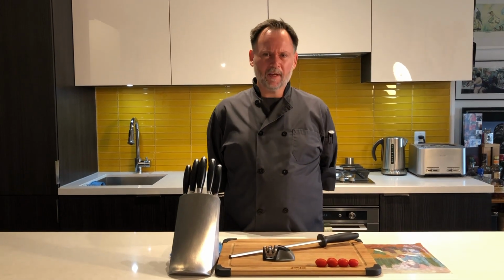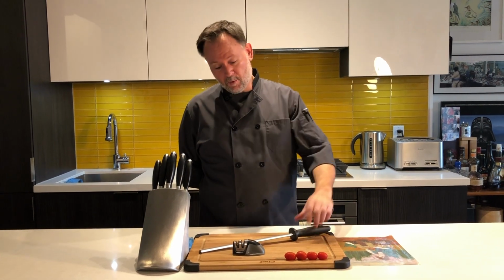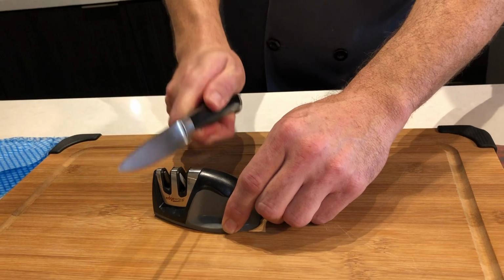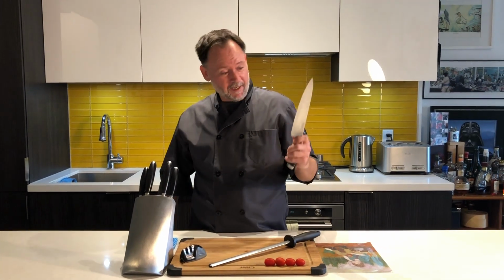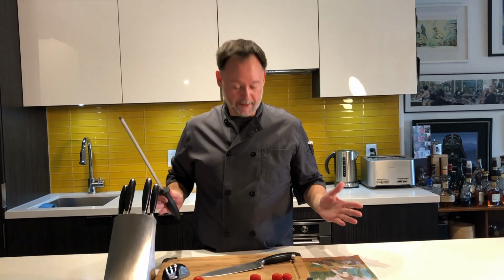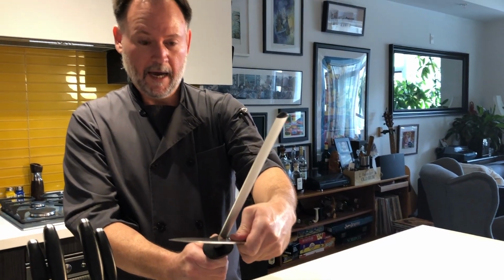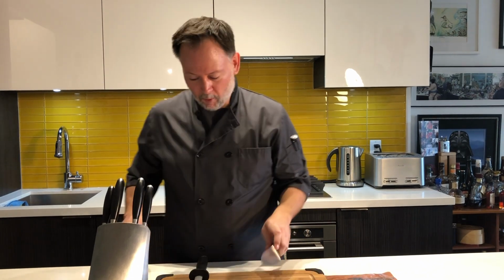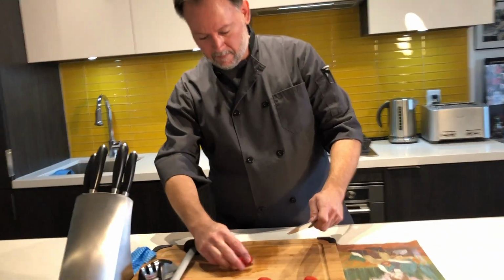How To Sharpen A Knife At Home ~ Honing Rod & 2 Stage Tool Technique ~ Cheoff Geoff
If you want to think like a chef, you have to love and respect your knives. Watch Cheoff Geoff teach you how to sharpen a knife at home using two different tools and techniques.

Knife sharpening is a fundamental kitchen skill, even if you are a beginner. A sharp knife allow precision, makes your meal prep quicker and reduces the chance of injury. This video teaches you two knife sharpening techniques. The first is how to use a two-stage tool, which works best with small blades like a paring knife. The second is how to use a honing rod, which is great for keeping your utility knife sharp.

You don’t need a whetstone to sharpen a knife, these knife sharpening techniques will keep your knife sharp all the time. Sharpen  your knife every month.

If there are other kitchen fundamentals you want to learn, drop some suggestions in the comment box.